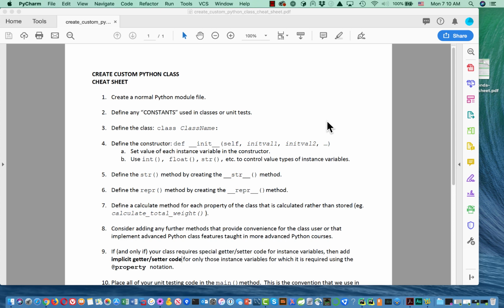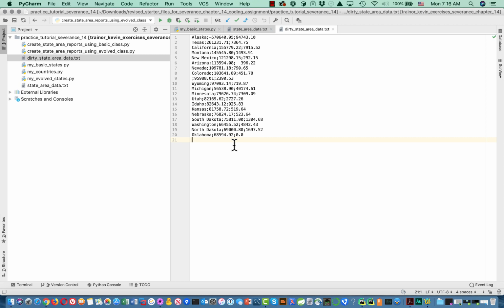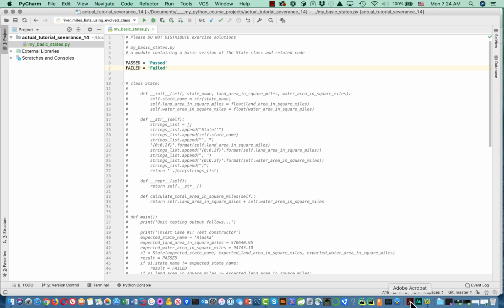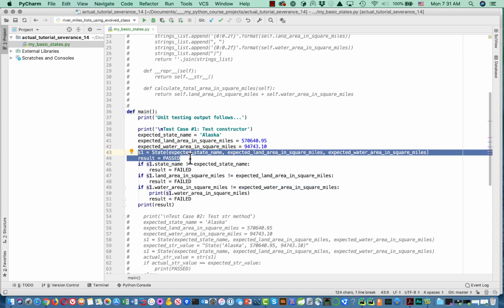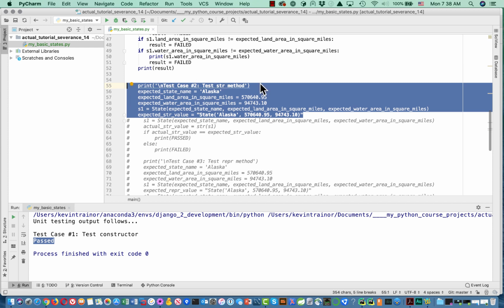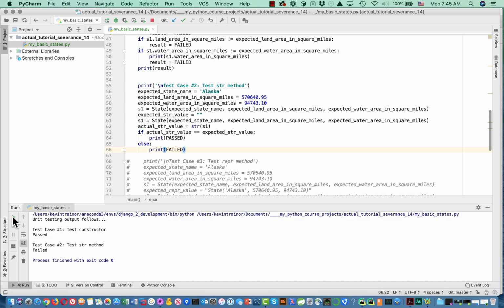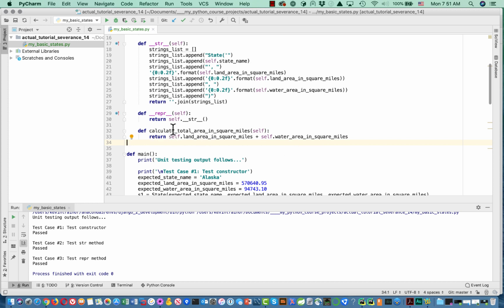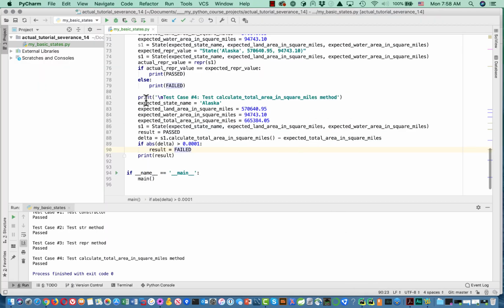Tutorial: Severance Chapter 14 - Part 1 - REV SUMMER 2019